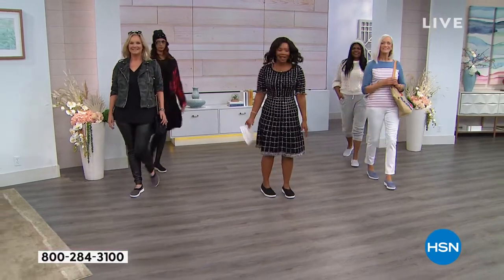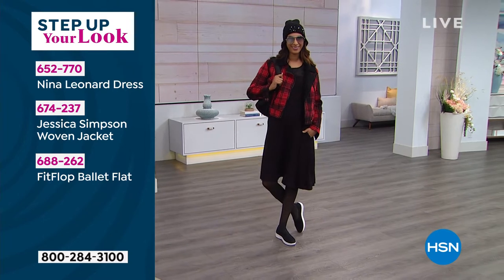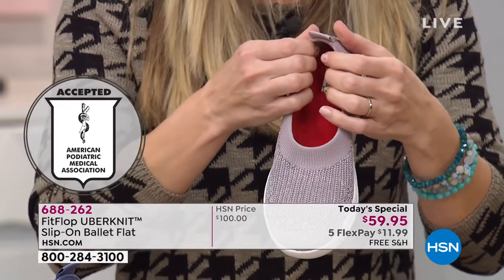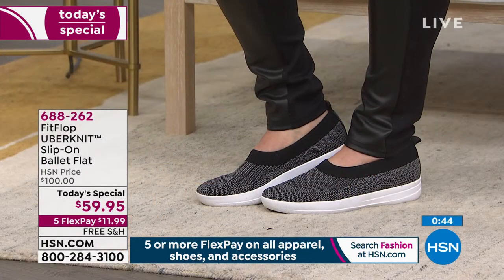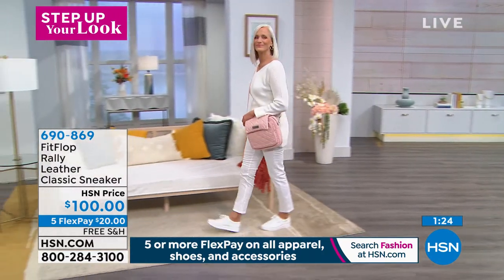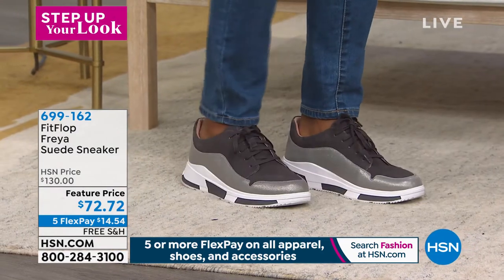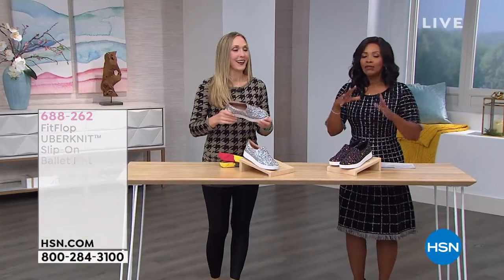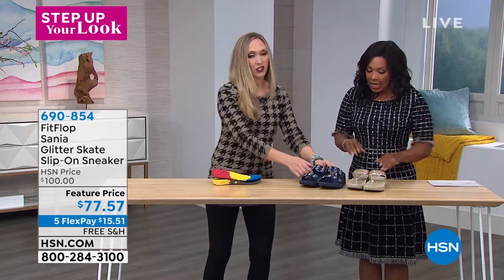HSN | FitFlop Footwear 01.09.2020 - 05 PM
Discover the unique biomechanical engineered triple density technology in a designer footwear brand. Each style is designed for cushioning and underfoot comfort to be worn anytime, anywhere.  The assortment is offered in a variety of sizes and colors